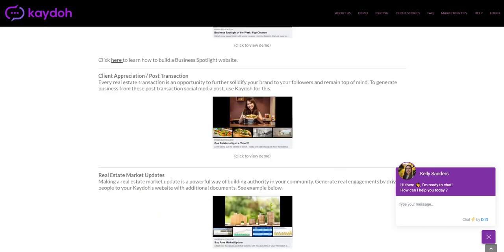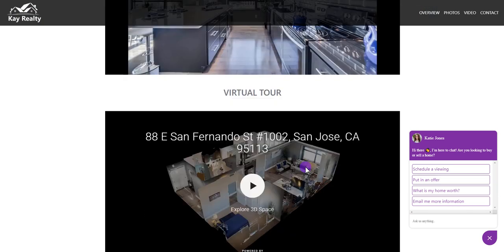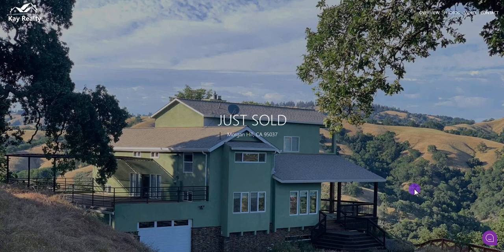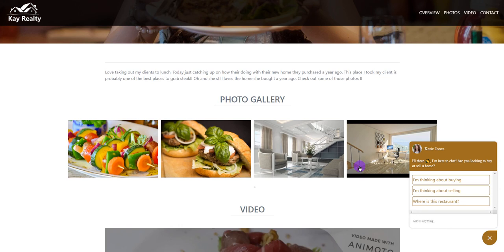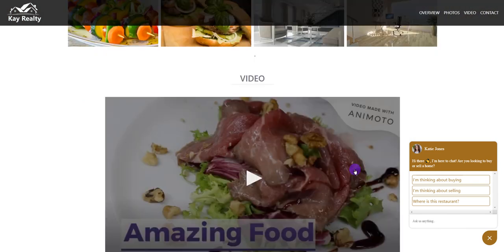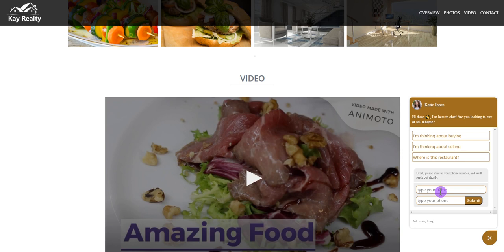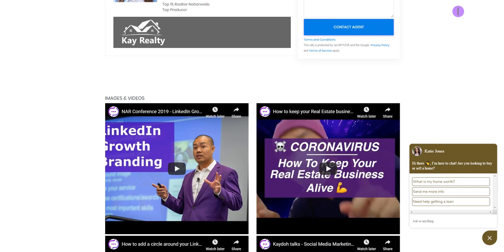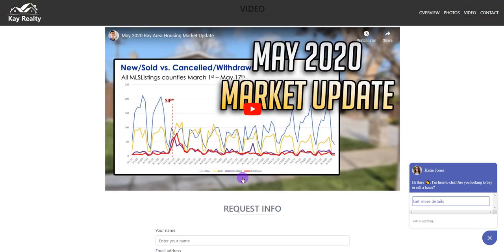Kaydoh Strategy Overview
𝗪𝗵𝗮𝘁 𝗶𝘀 𝗞𝗮𝘆𝗱𝗼𝗵?
Kaydoh help convert your social media visitors into real leads with LIVE Chat automation.